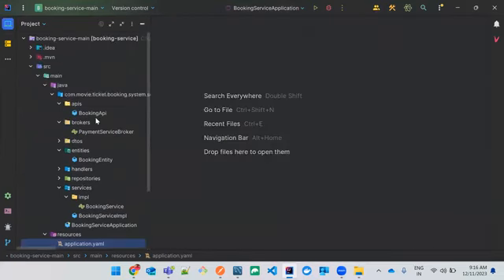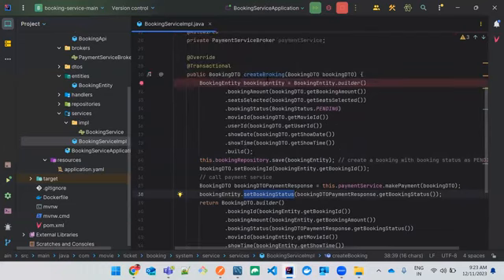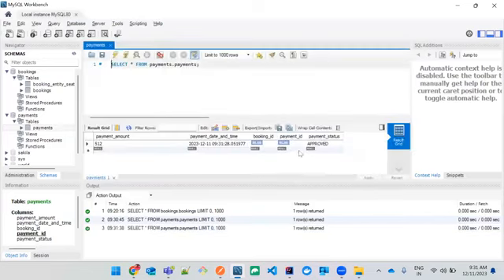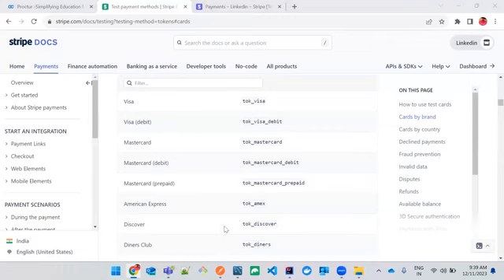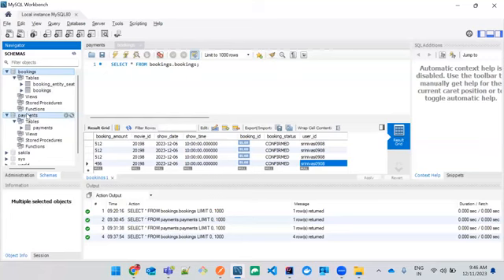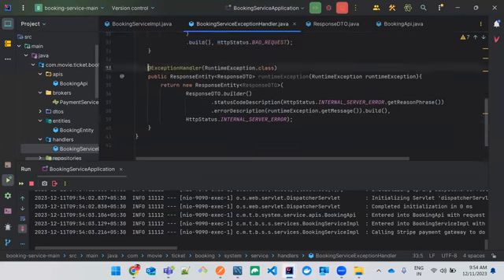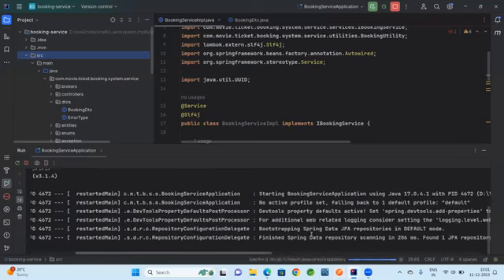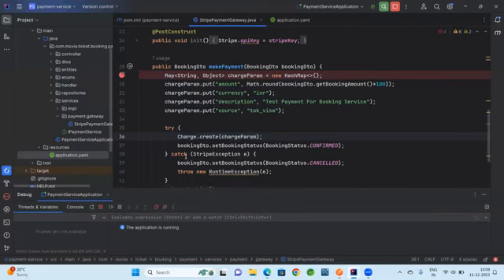Java Real Time Project Using angular spring database FRONT-END backend full project Part 26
Java Real Time Project Using angular spring database FRONT-END backend full project springproject # Part 26